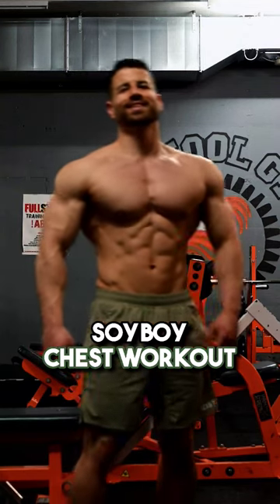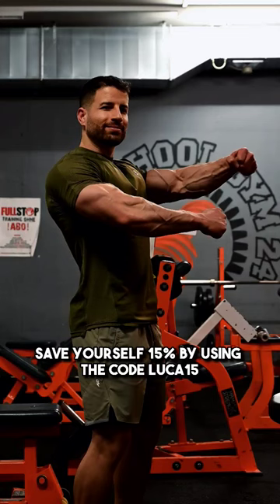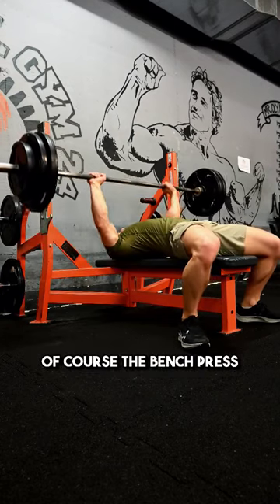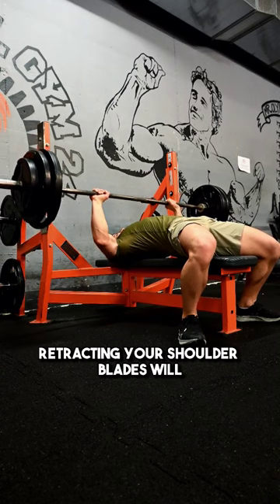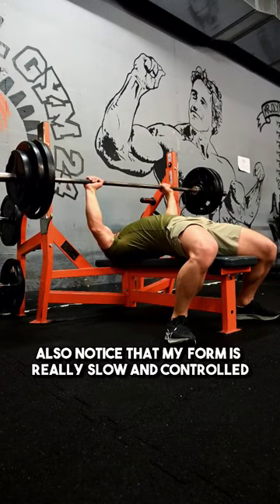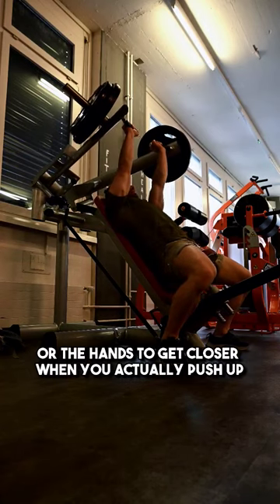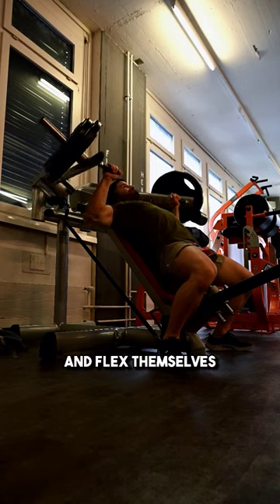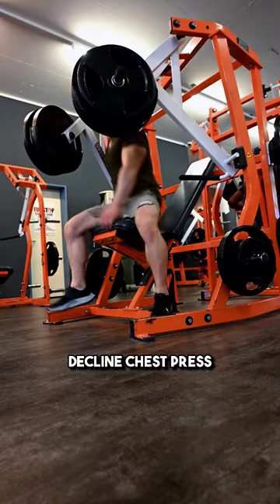SoyBoy Chest Workout